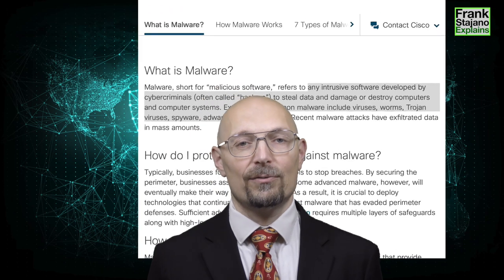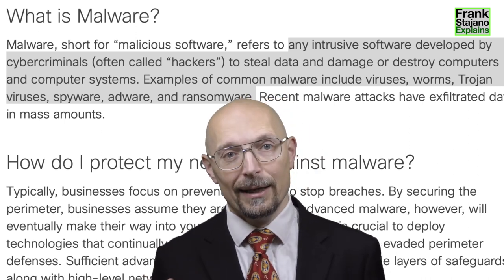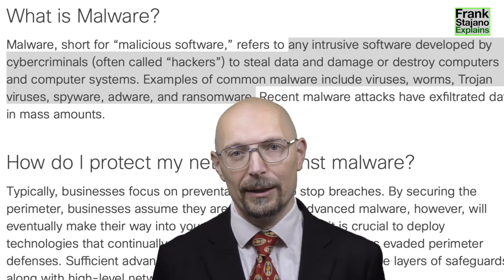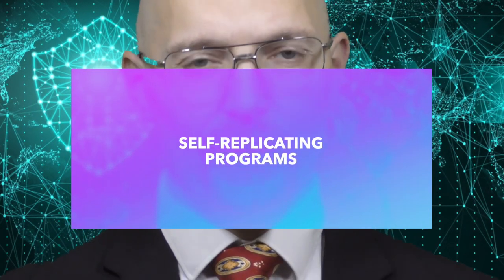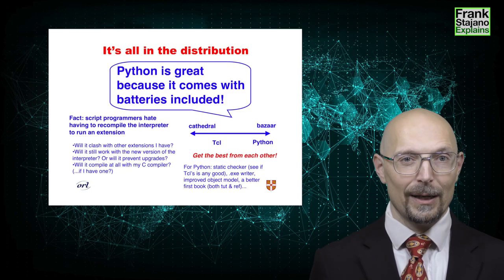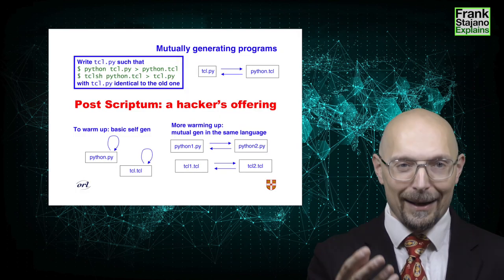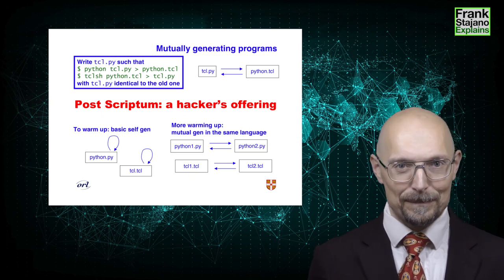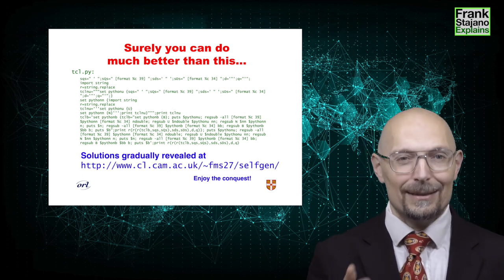Viruses, worms, Trojans... and what's a quine? (security@cambridge)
This lecture is part of my undergraduate security course at the University of Cambridge.

00:00 Challenge and intro
02:29 Malware
03:57 Virus
08:41 Worm
10:29 Trojan horse
11:43 Spyware
12:40 Adware
12:57 Ransomware
15:53 Self-replicating programs